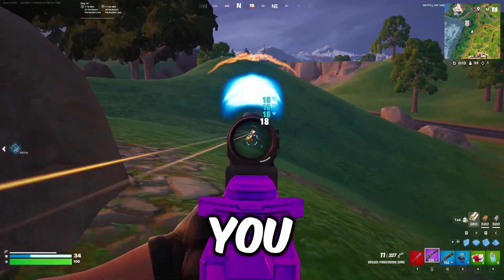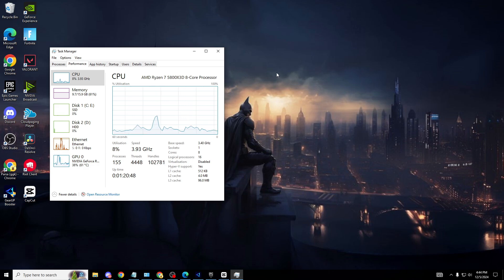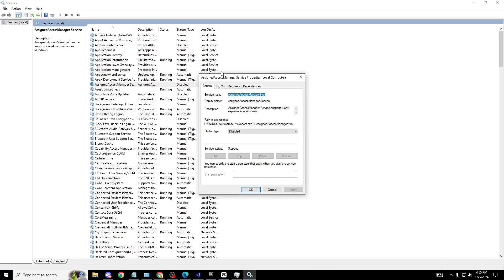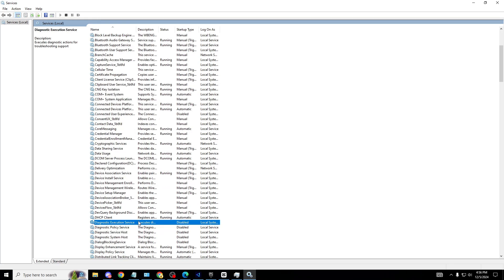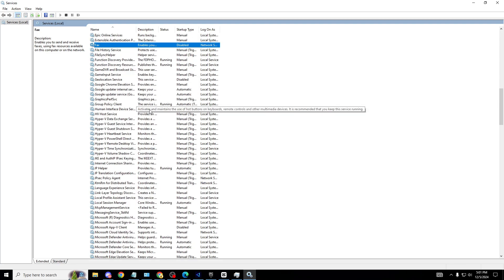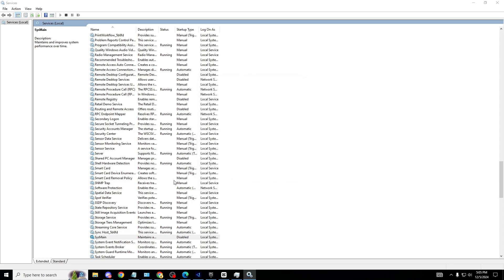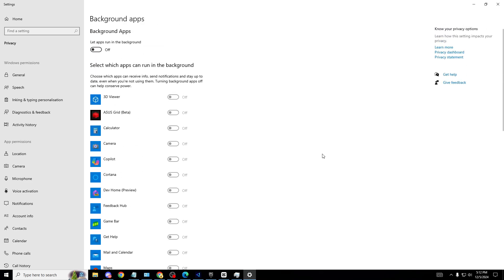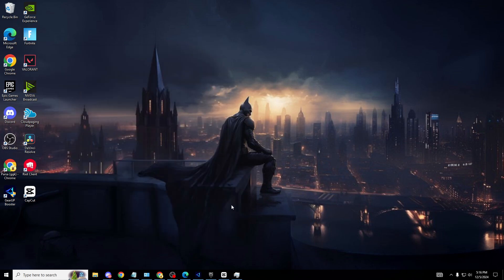24 Windows Services to DISABLE for MAXIMUM Performance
24 Services to Disable Now for Faster Windows 10/11

Boost your PC's performance by disabling these 24 unnecessary Windows services. Reduce CPU usage and RAM consumption in Windows 10 and Windows 11. Optimize your system, speed up your computer, and free up valuable resources by turning off these unneeded services. Improve Windows performance today!